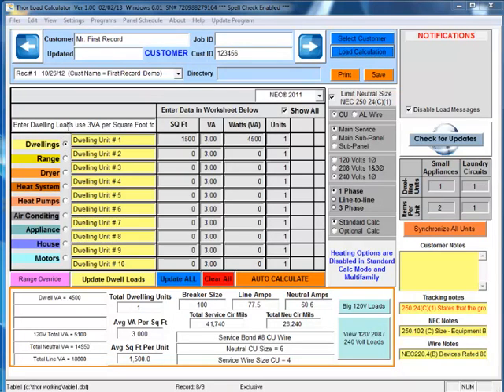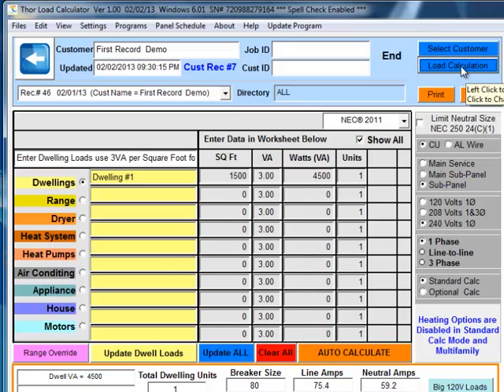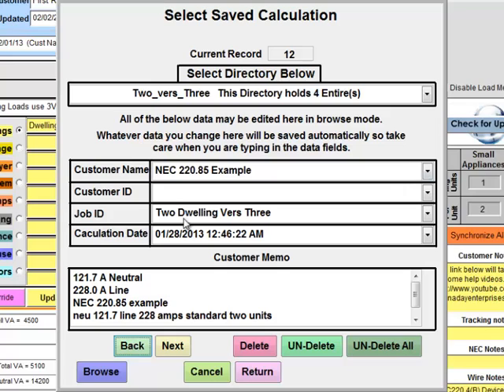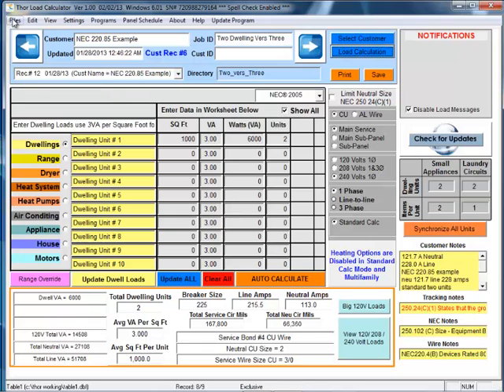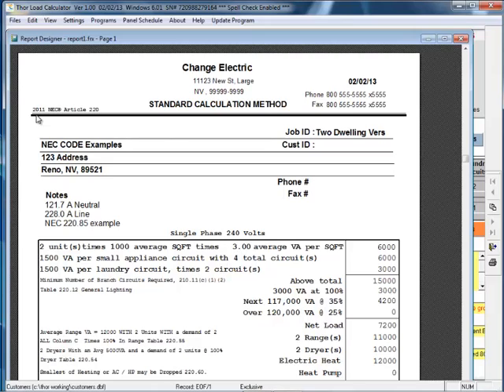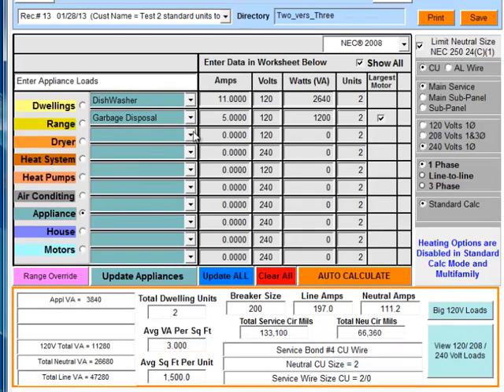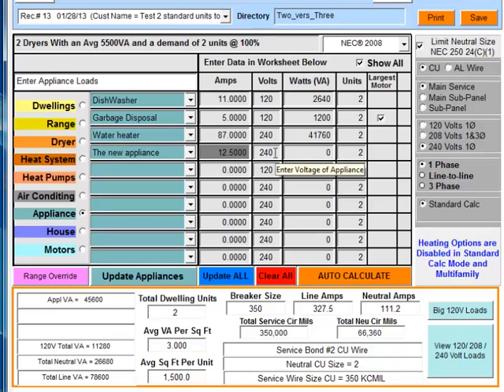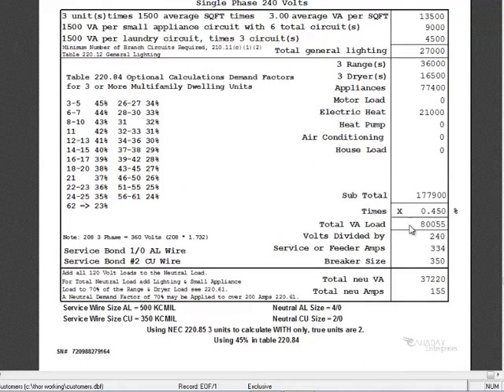THOR: Get Familiar with the Main Screen (with jump points)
0:26 Navigation through Saved Database
1:18 Spell Check Feature
1:56 Calculation Loading/Directory Editing
7:28 Print Load Calculations
8:30 Choosing NEC Code Year
9:25 Saving Calculations
10:03 Limit Neutral Size
10:44 Notification Notes
10:59 Load Selector Overview

See how the THOR national electrical code calculator by Canaday Enterprises can help electrical contractors, electricians, lighting specialists and inspectors be more productive and profitable on every project. With built-in electrical math, wire sizing, voltage drop, conduit sizing calculations and much more it is a great tool for anyone that does electrical design, installation, maintenance, repair or other NEC code related electrical work. This quick overview briefly shows how to use this electrical code calculating and reference tool to do all your design, estimating and jobsite calculations far more quickly, simply and accurately. Spend less time looking at charts and tables and more time completing jobs!